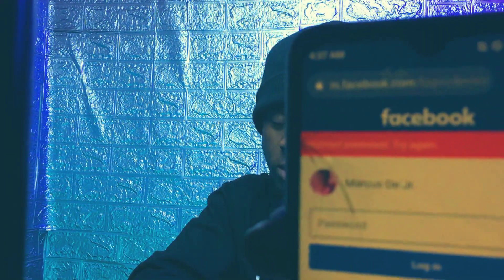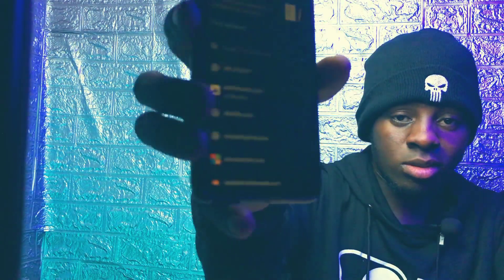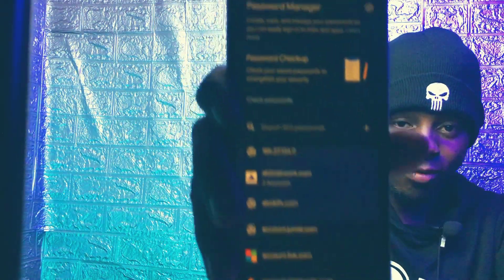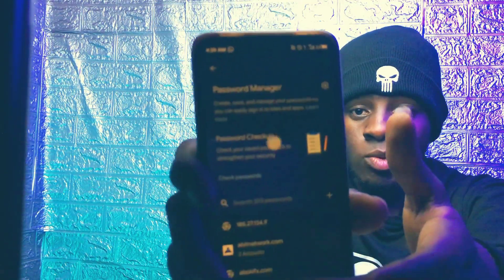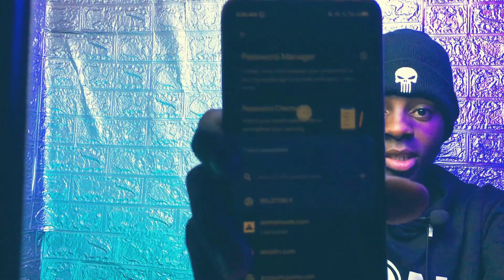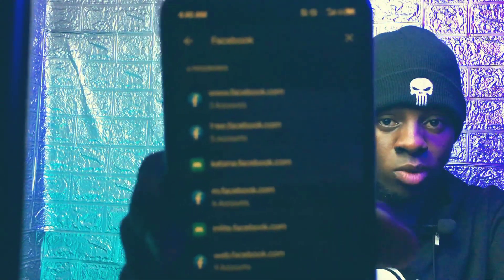How to Recover Facebook Password Without Email or Phone Number - Get Facebook OLD Password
Learn how to recover facebook password without email and phone number and this is very straight forward to recover Facebook password.

This method on how to recover facebook password without email and phone number is on how you could recover your old Facebook password!

In 𝕁𝕆𝔼 𝔾𝕌ℝ𝕌𝕊 𝕋𝔼ℂℍ, We Provide All on How-To, Tips for computer, internet, mobile, ETC. After watching our video and still having issues, you can use the comment box and make sure you subscribe to this channel for a similar video.

⚠️NOTE⚠️